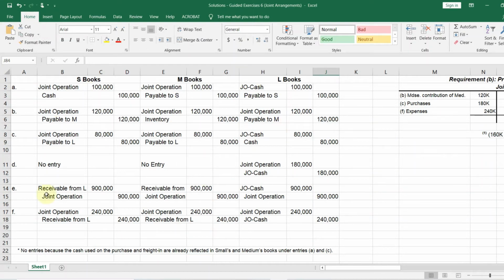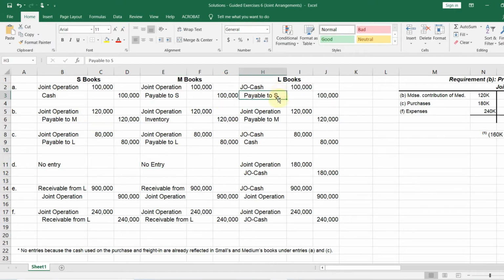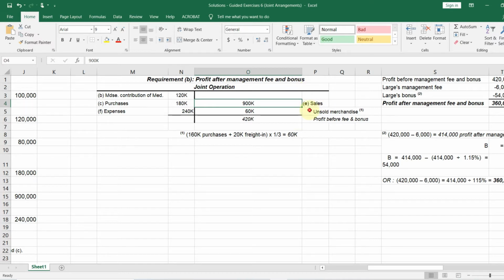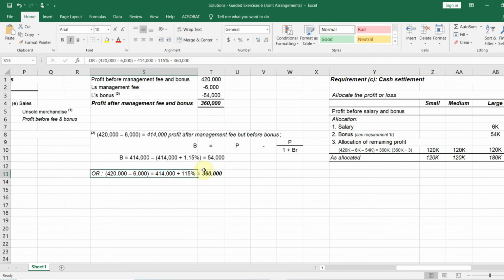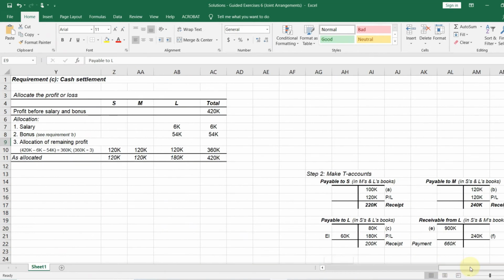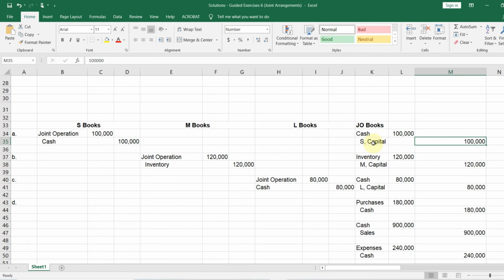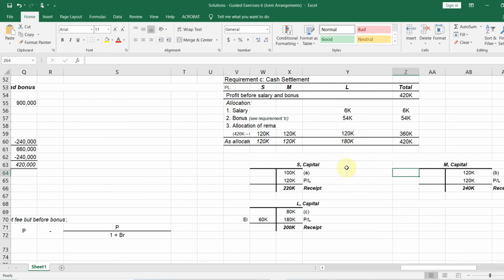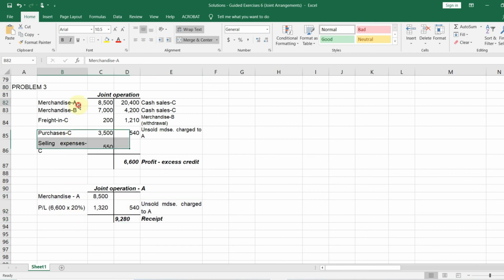AFAR: Guided Exercises for Joint Arrangements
Hi!

Here is the solutions for the guided exercises for Joint Arrangements